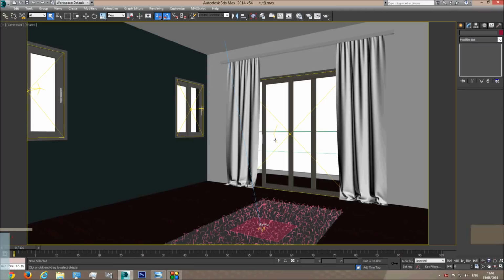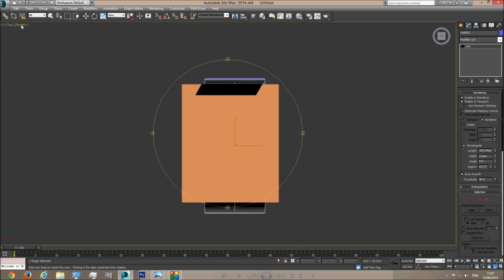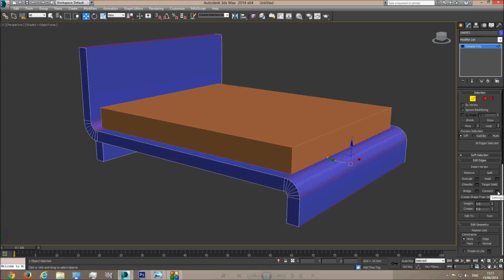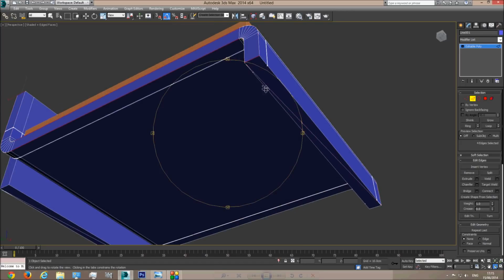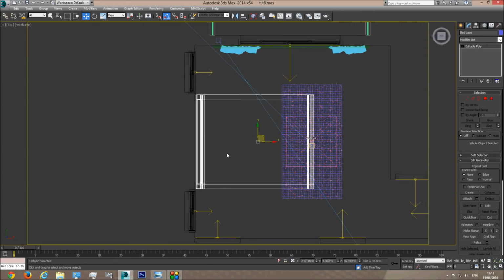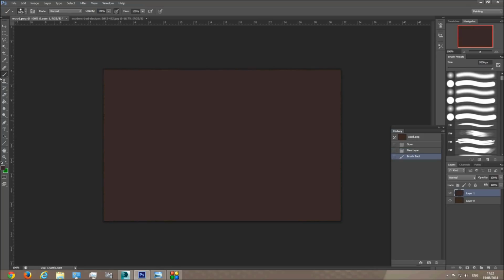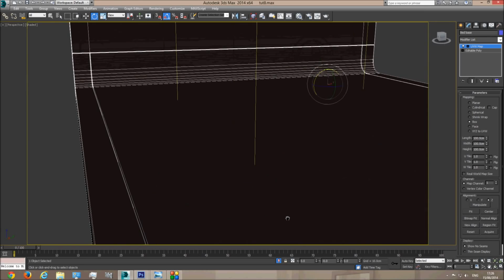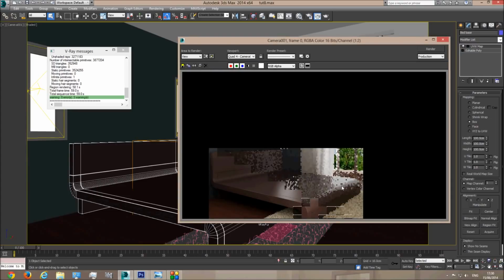Part 9- Bed Base Modeling Tutorial in 3ds max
This is a beginners/intermediate tutorial in 3ds max that takes you step by step in Modeling a Bed base in 3ds max and then applying a Vray Wood material to it.